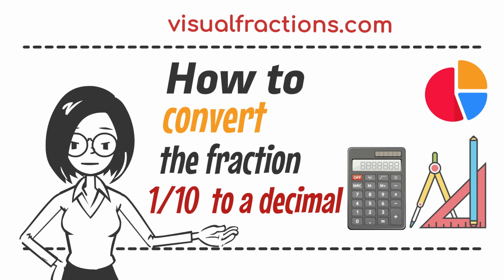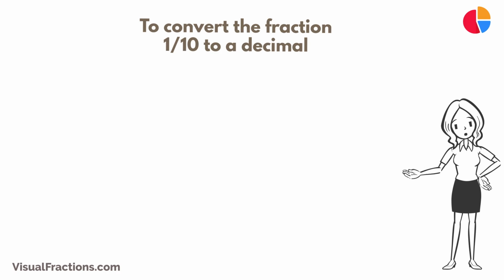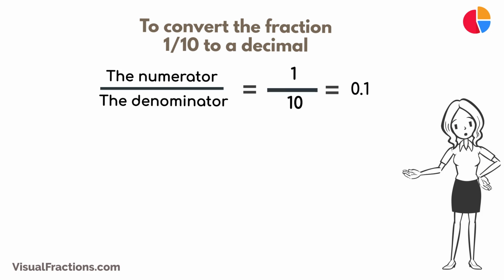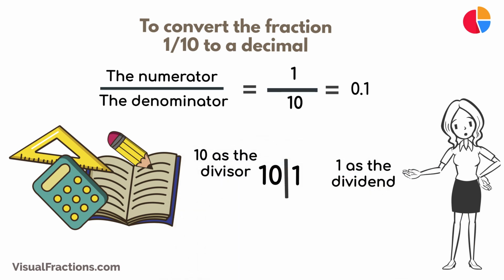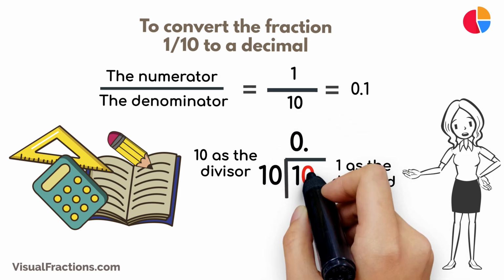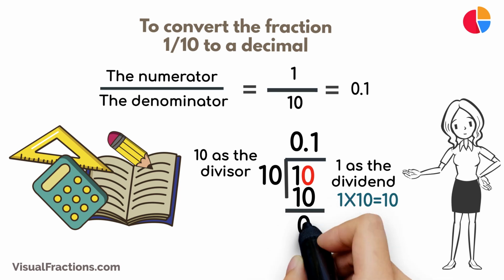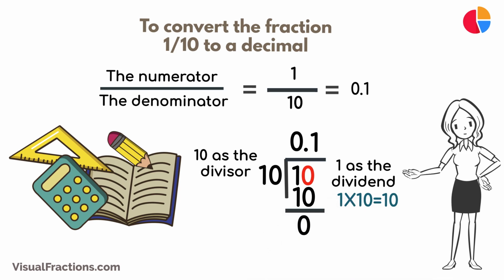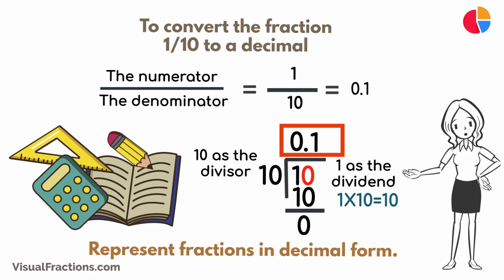Converting 1/10 to a Decimal: A Step-by-Step Tutorial